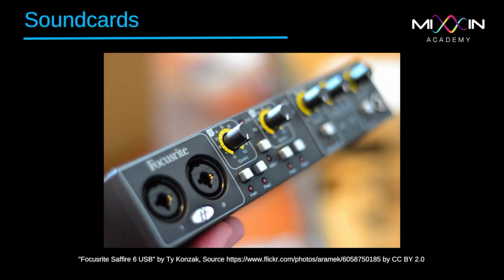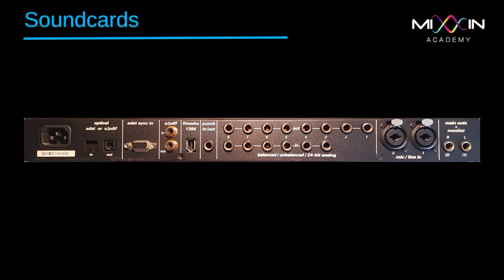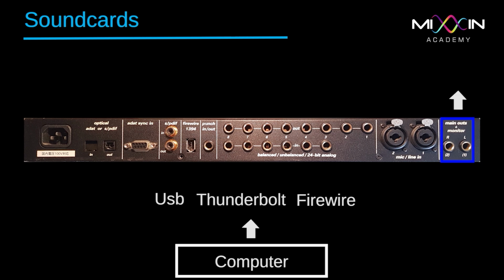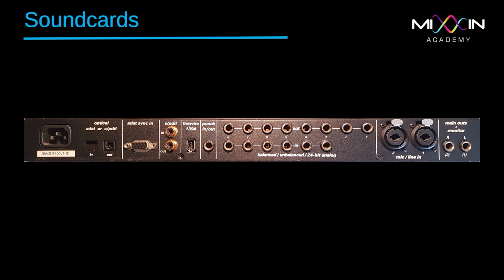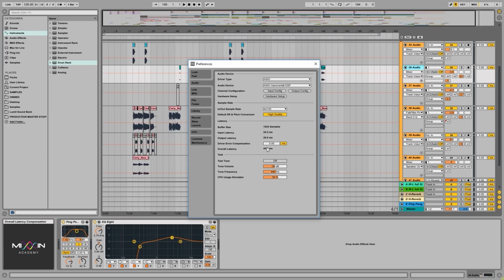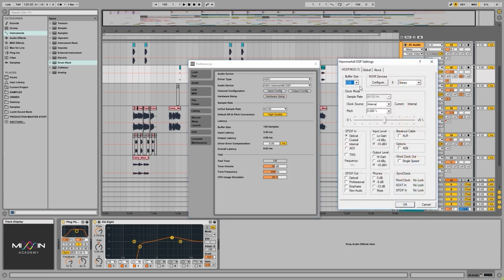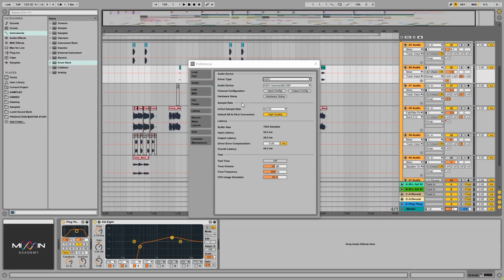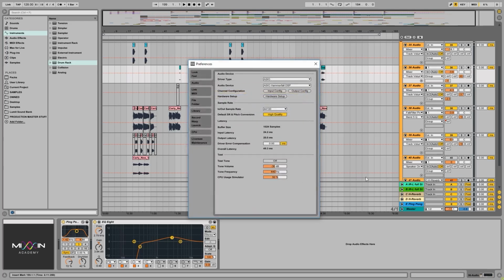Mastering Soundcards: Essential Audio Interface Setup for Music Producers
Learn everything you need to know about audio interfaces and soundcards! In this comprehensive lesson, discover how to choose, install, and optimize your soundcard for professional music production. Perfect for beginners and experienced producers looking to upgrade their setup.

✨ WHAT YOU'LL LEARN:
✓ Understanding audio interfaces and their critical role in music production
✓ Different types of soundcards and connection options (USB, Thunderbolt, PCIe)
✓ Installation, driver setup, and configuration for Windows & Mac
✓ Optimizing latency, buffer size, and sample rate settings
✓ Connecting microphones, instruments, monitors, and headphones
✓ Troubleshooting common audio interface issues
✓ Maximizing audio quality and minimizing latency

🎯 This lesson helps you:
• Build a professional-grade home studio setup
• Understand the bridge between your computer and audio gear
• Make informed decisions when purchasing audio interfaces
• Achieve optimal recording, mixing, and monitoring results
• Eliminate common setup problems and audio glitches

📚 PART OF MUSIC PRODUCTION 101 COURSE
Level 2: Hardware Setup Series
Previously: Gear Setup Basics | Next: Monitors & Headphones

🎓 COURSE CATEGORY: Hardware Setup, Audio Production, DAW Fundamentals